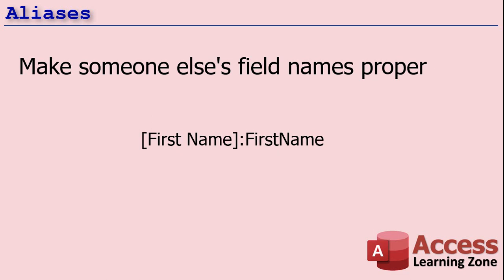How to Create Aliases for Field Names in Microsoft Access Queries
In this Microsoft Access tutorial, I will teach you what aliases are, how to use them, and what they're good for.